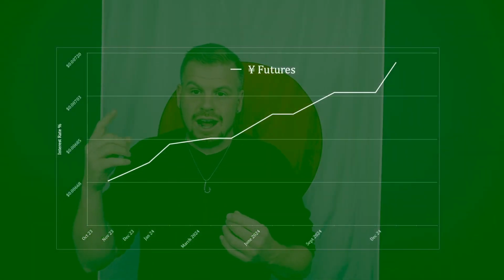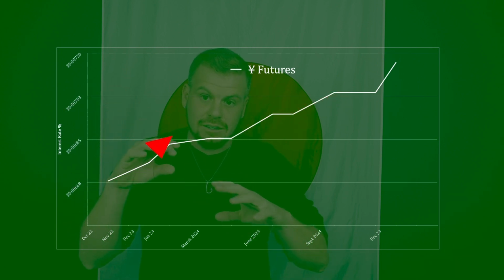"Dollar-Yen" (Risk Parity Trade Snippet)